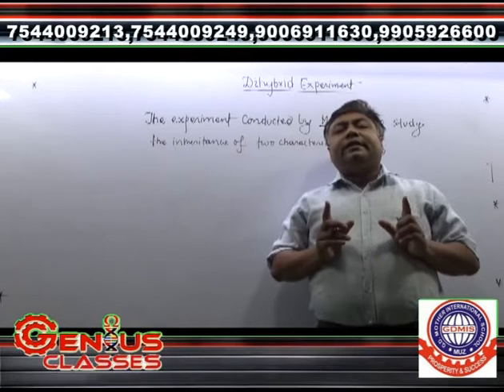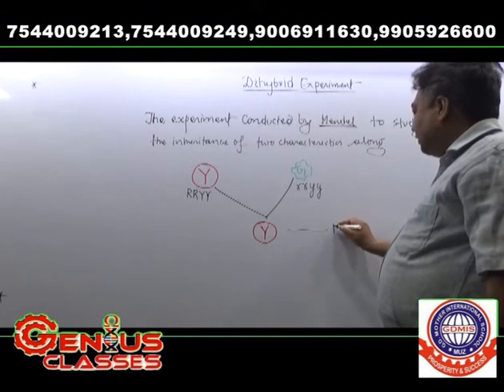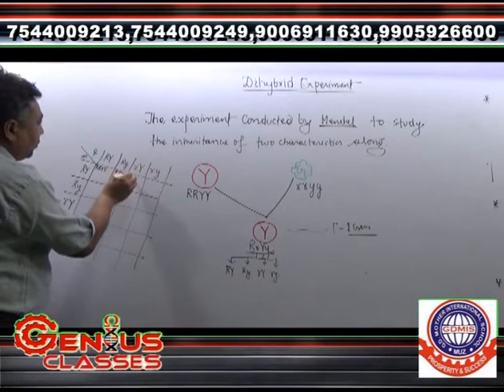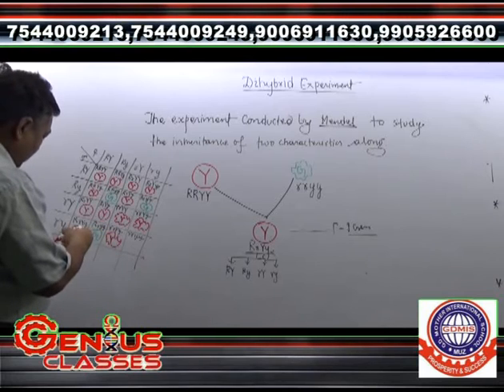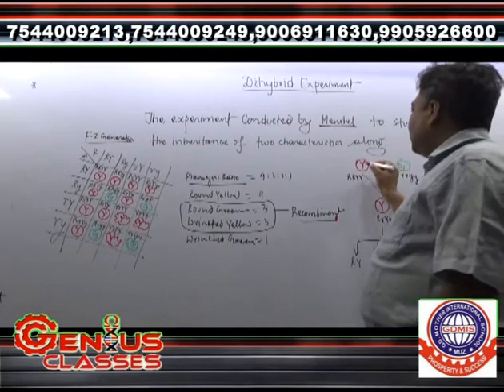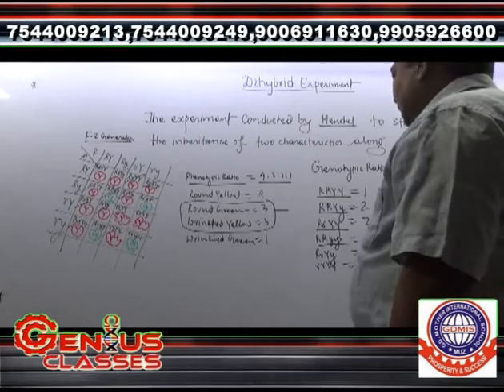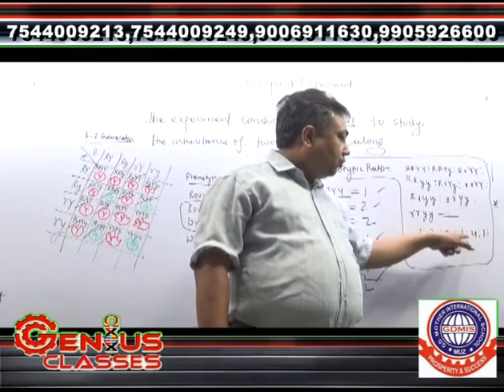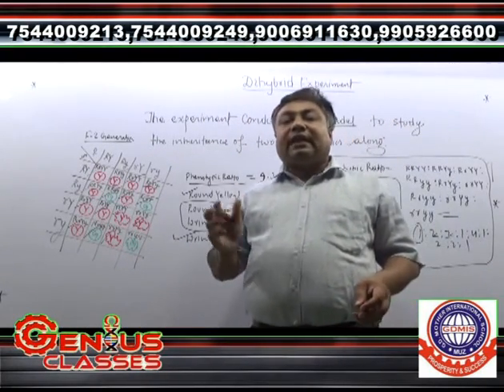CLASS XII BIOLOGY GENETICS DIHYBRID EXPERIMENT